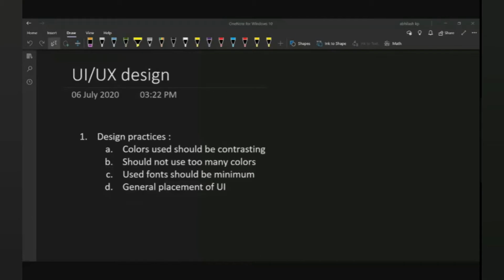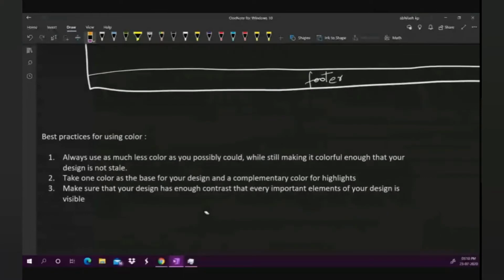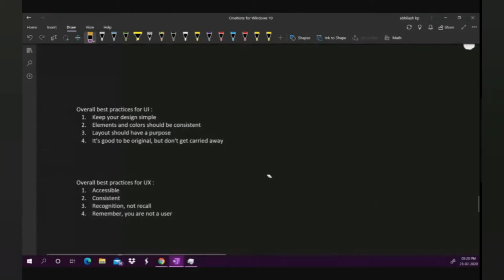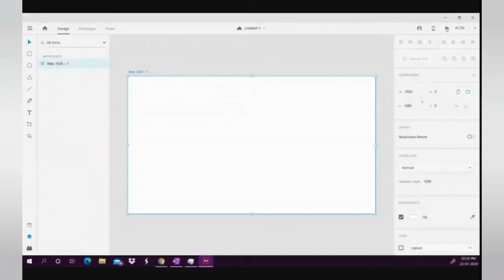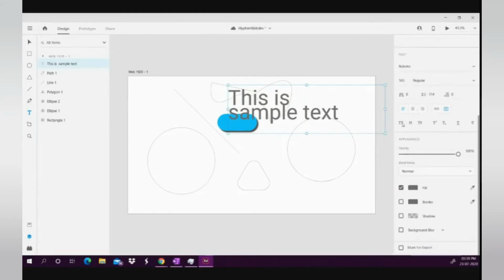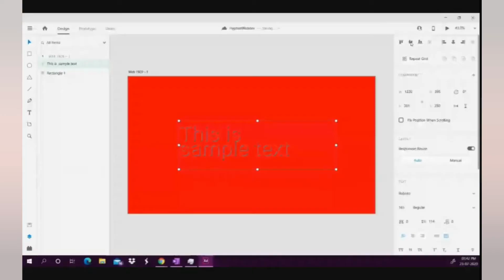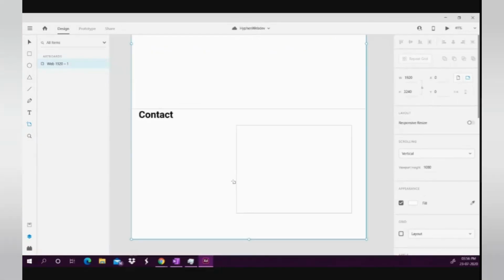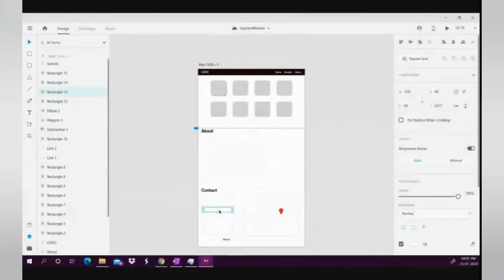Web Development | Hyphen - Web Development Day 1 | IEEE SB CETkr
Hyphen-Web Development is a 5 day web development program conducted by IEEE Student Branch College of Engineering Trikaripur.

Timestamps :
Basics of UI/UX - 00:50
Text in UI Design - 10:45
Types of Websites - 22:00
Basics of Adobe Xd - 25:05

Connect us -